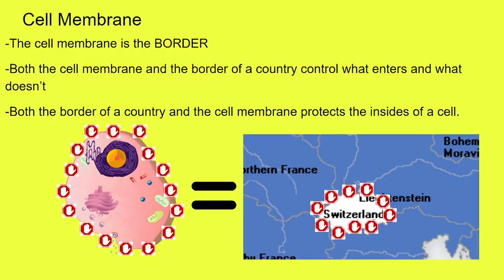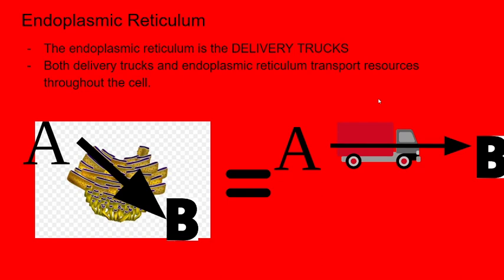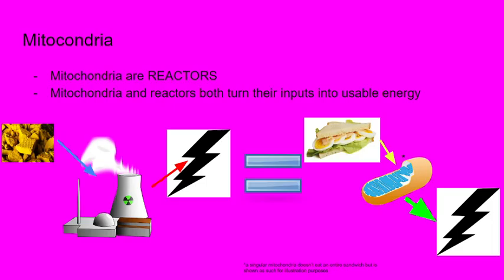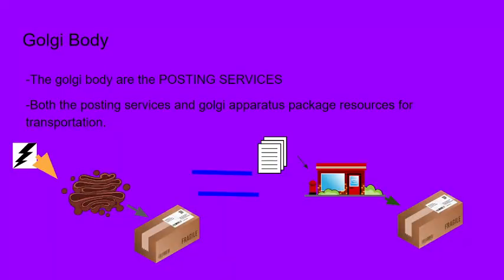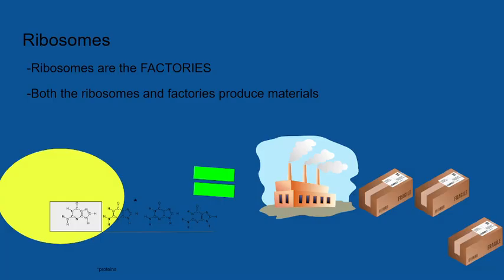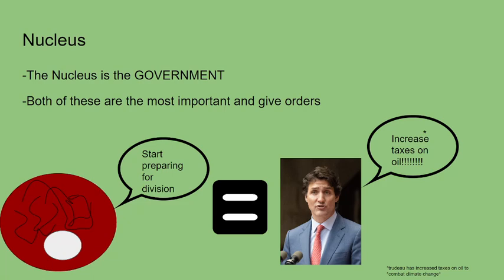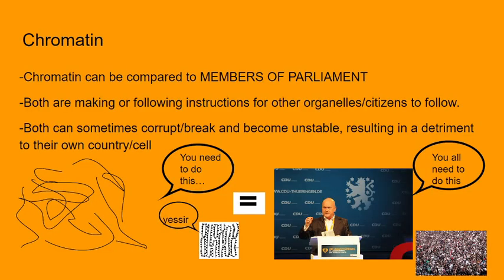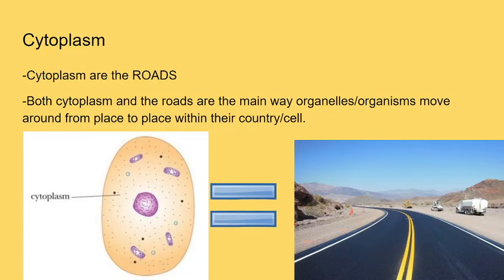Cell analogy presentation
A presentation about cells